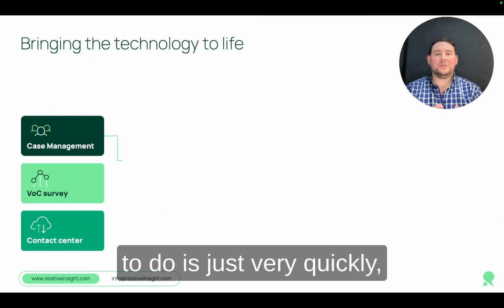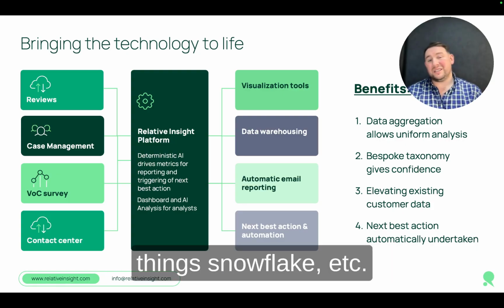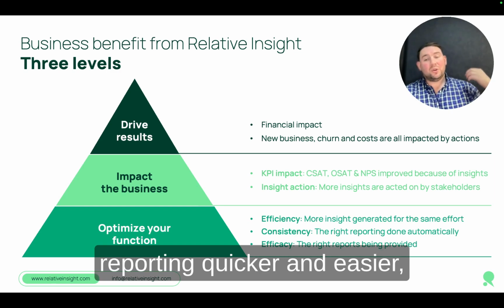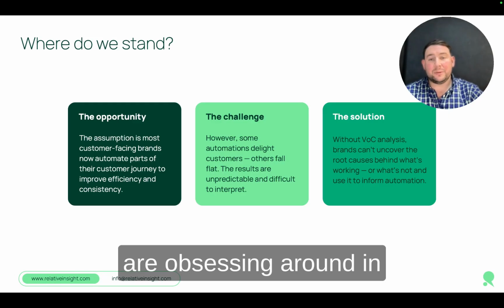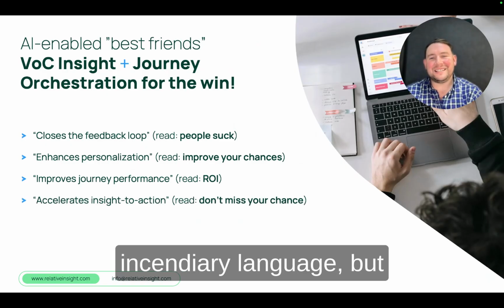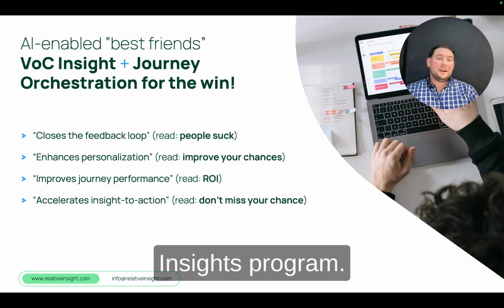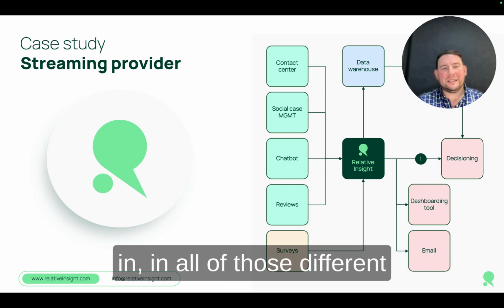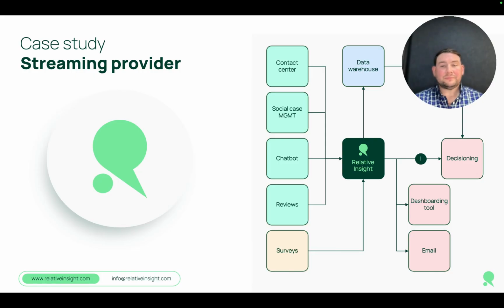Orchestration tools are just workflows without Relative Insight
Customer expectations are evolving faster than ever — and your CX tech stack is under pressure to keep up. Orchestration tools promise real-time decisions and seamless journeys, however, without the right insights at their core, even the best automation ends up as guesswork.

How to extract decision-ready insights from every CX touchpoint — chat, reviews, surveys, call transcripts and more
How to automate next-best actions using real customer language, not just demographic segments
Why most orchestration programs fail — and how to avoid becoming “yet another broken workflow”